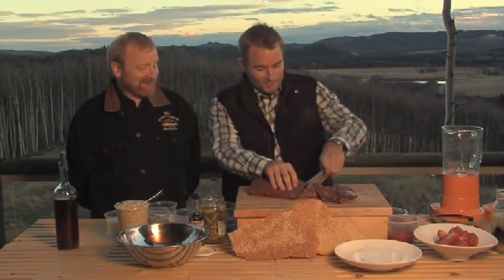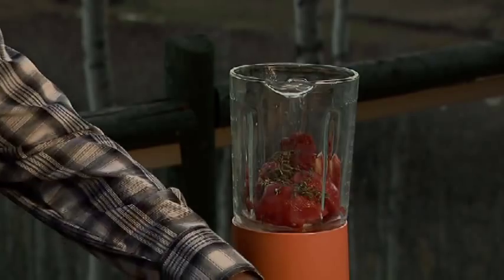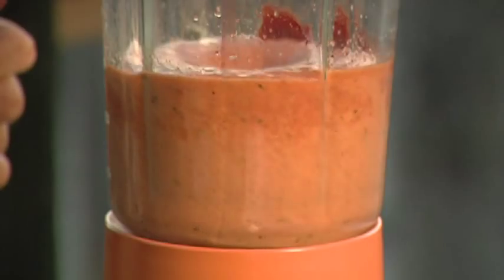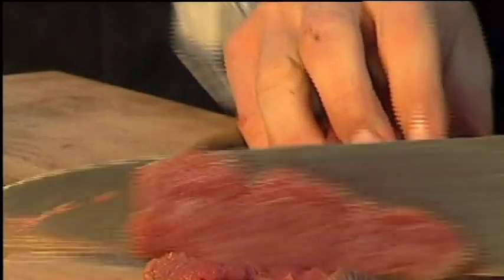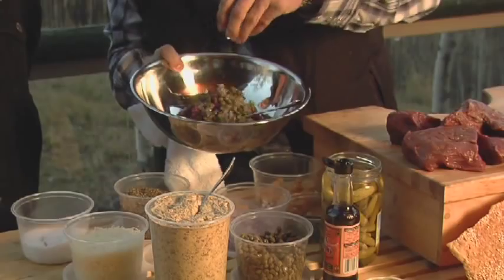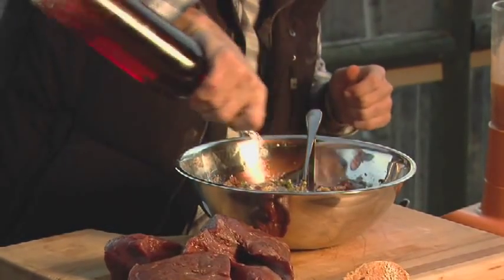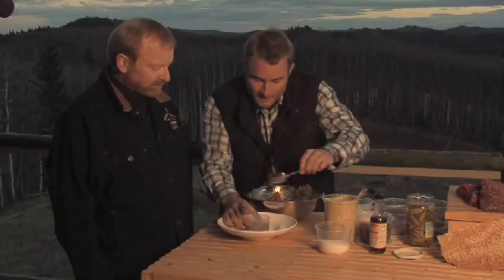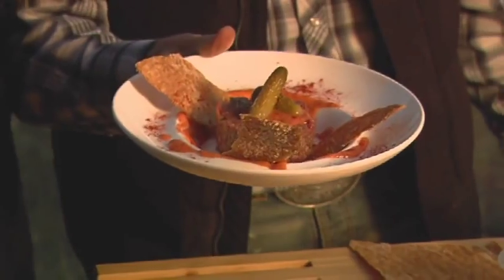Ned Bell's Wild West: Buffalo Buffet..YouTube's BEST food TV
Join North America's hottest celebrity chef for another installment from the Wild West of healthy rustic cuisine.  Here Ned joins the world's largest NATURAL bison rancher, Tom Olson, at his magnificent ranch spread north of Montana's Big Sky Country next to the Waterton Glacier Park in Alberta. Ned prepares the healthiest haute cuisine imagineable:  natural raw bison tenderloin is transformed into a delectable buffalo tartare!  Be sure to check out other installments of Ned Bell's Wild West for more rustic buffalo and game recipes and more incredible scenery.  Britney Spears would be much better off is she ate this way...